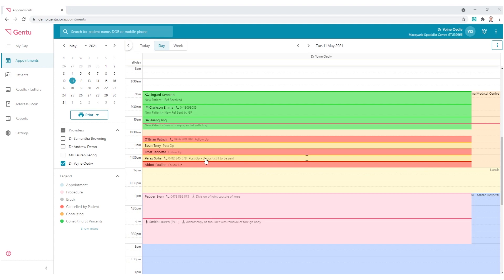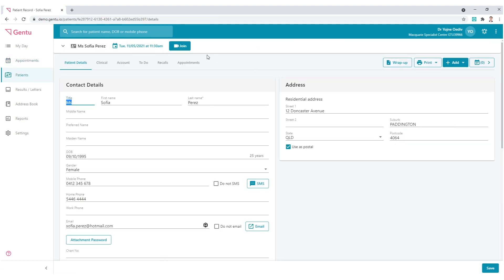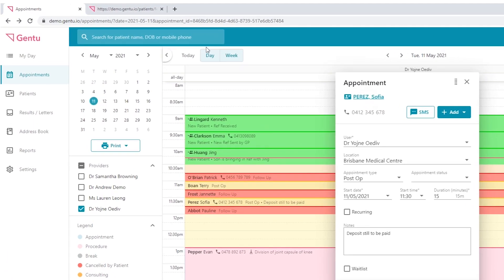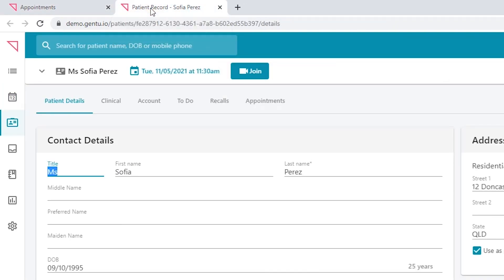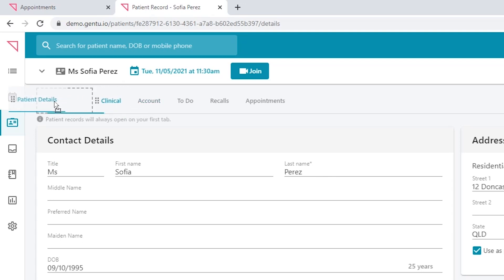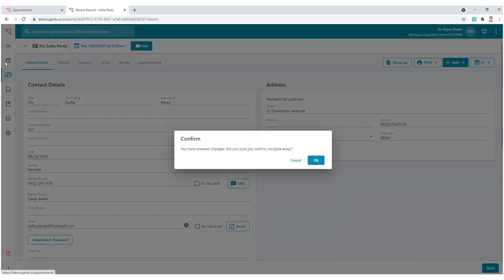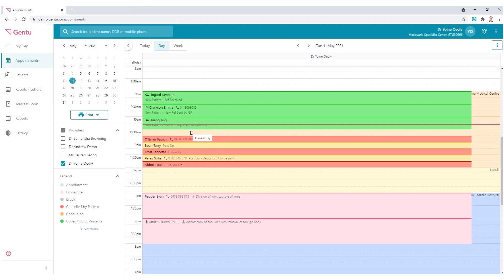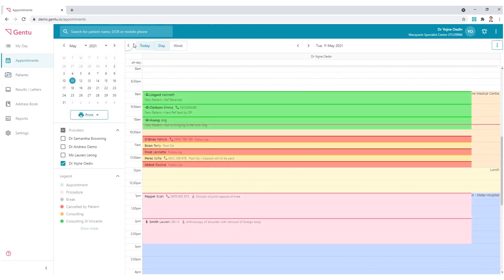How to edit a patient in Gentu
If you'd like more information on editing a patient in Gentu, head to our Knowledgebase